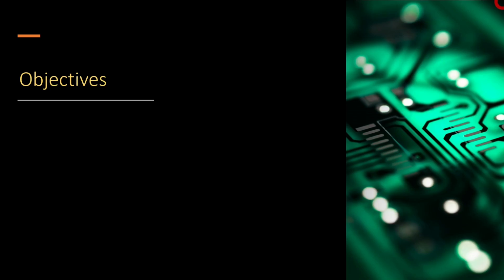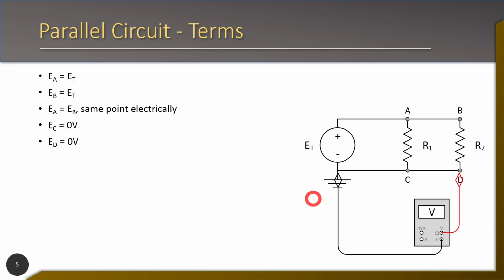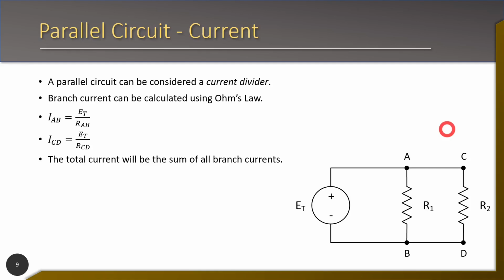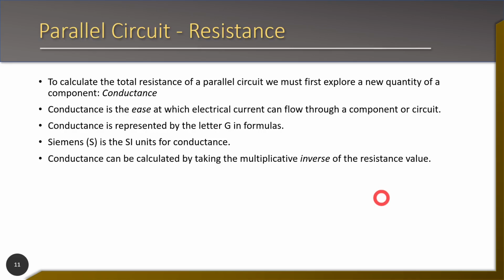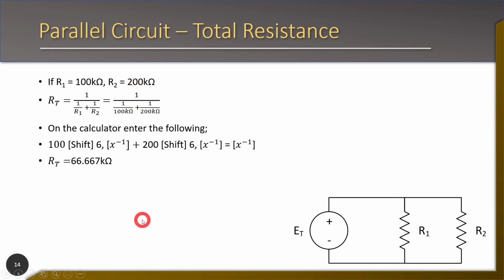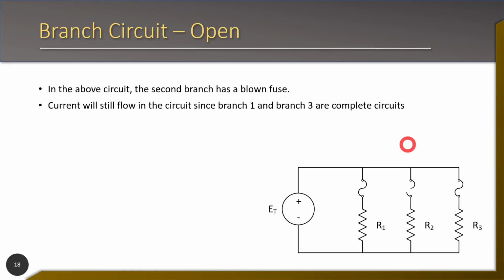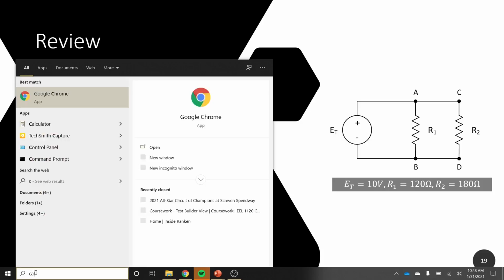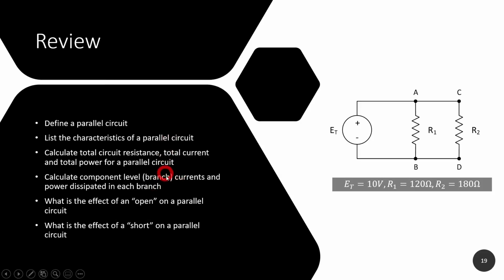EAT-VD-0800 - Parallel Circuits